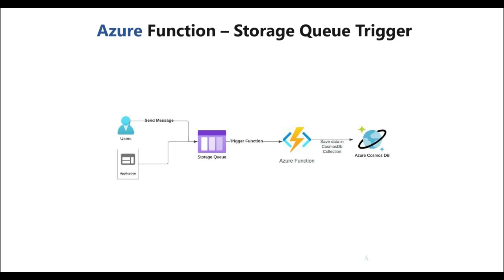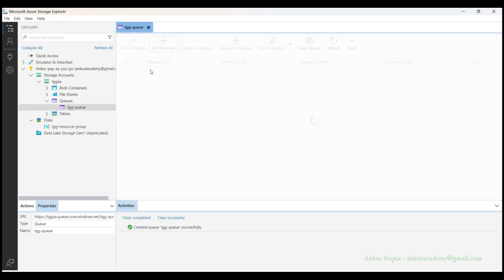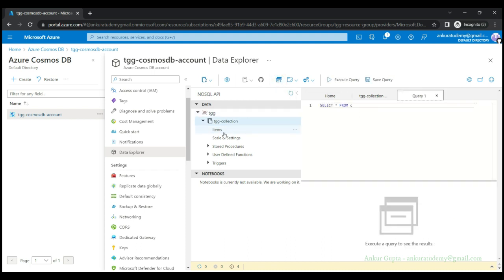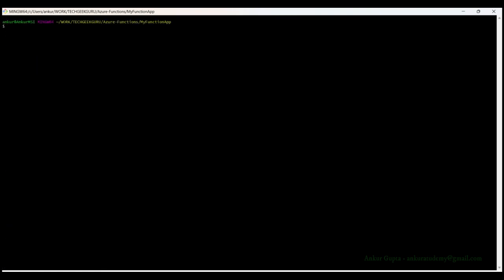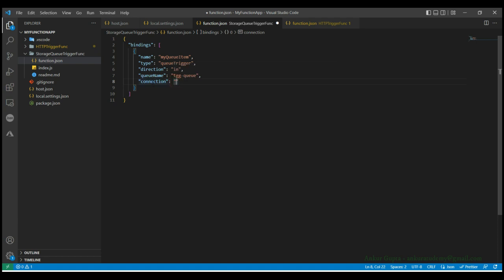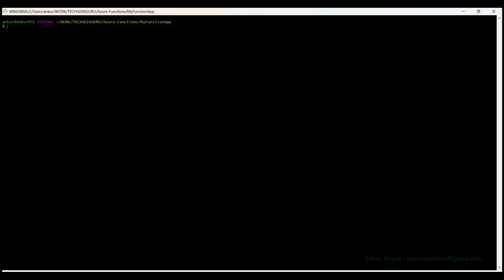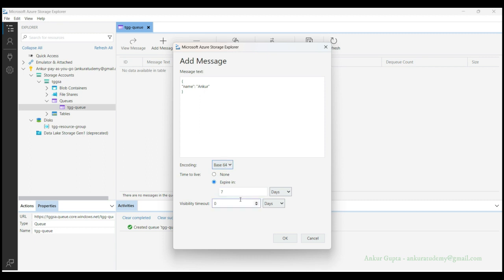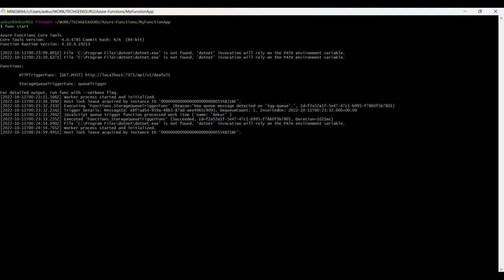Azure Functions Storage Queue trigger